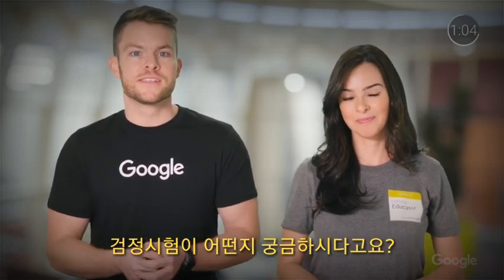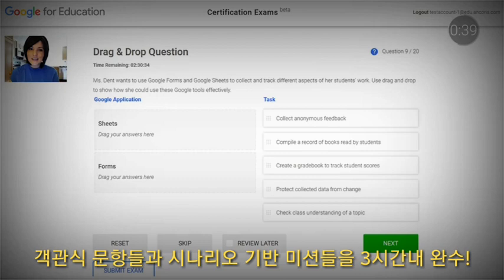Google Education Certification 구글교육인증 안내 한글자막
Hello, educators, researchers and teachers~
What is your New Year's resolution?
Why don't we start with Google Education Certificates?
2019년 여러분들의 새해 소망은 무엇인지요?
좀더 혁신적이고 smart한 수업과 교실환경을 계획중이시라면 구글교육용 도구활용 인증시험을 권해봅니다. 시험 자체가 학습이 되고 현장에서 능숙하게 활용할수 있도록 현장감있는 시나리오 기반으로 구성되어 있습니다. 교육용 도구활용을 위해 함께 학습하고 연구하고 나누는 교육자들의 모임과 함께 시작하실 수 있습니다. Google Education Group South Korea 에서 부트캠프와 점프스타트 라는 교육과정을 통해 함께 준비합니다.